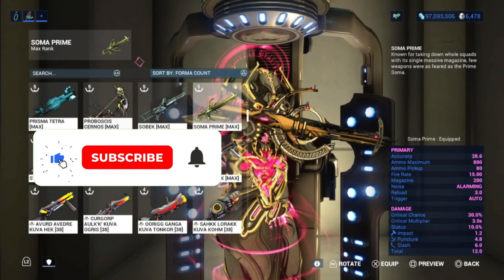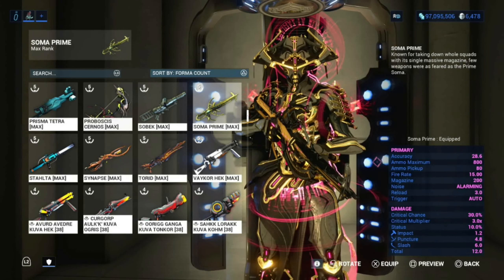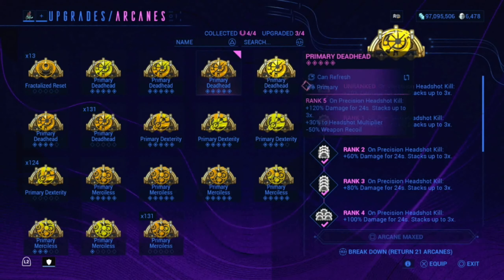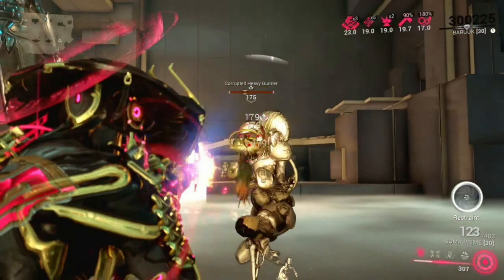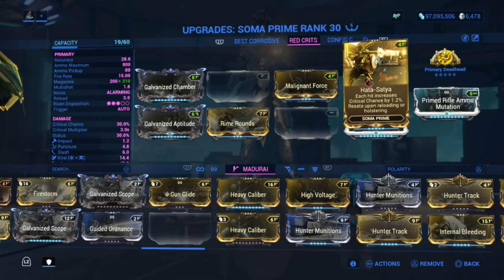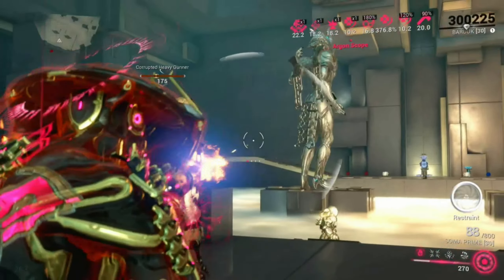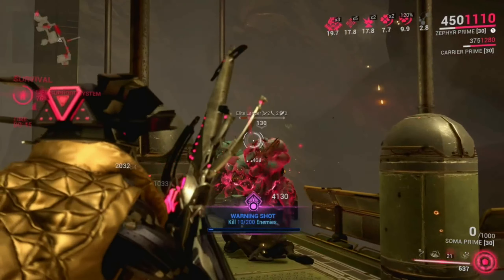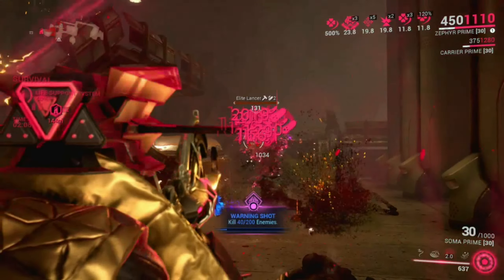Warframe- Soma Prime Build [3 forma] Most Underrated Weapon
warframe insanebuilds tennocreate Watch in UHD!